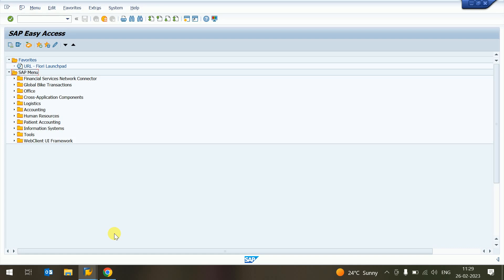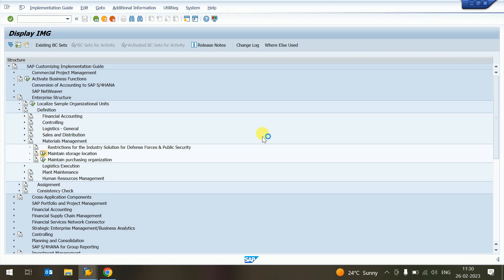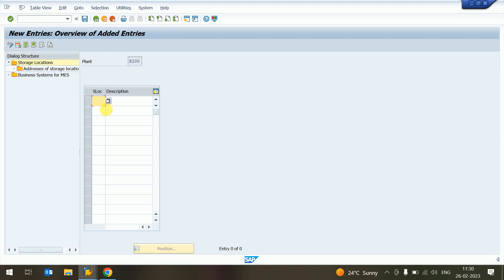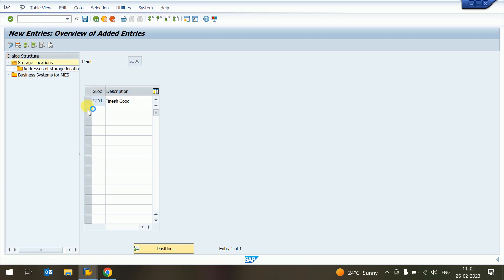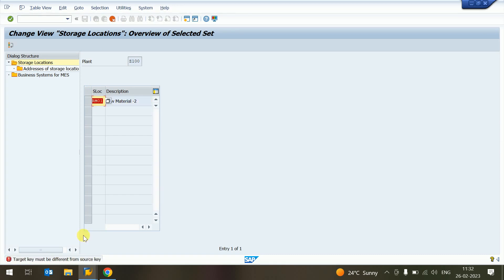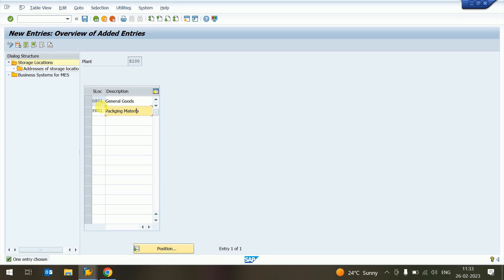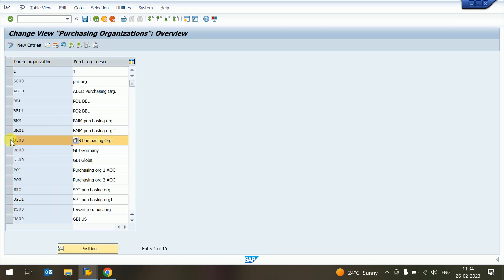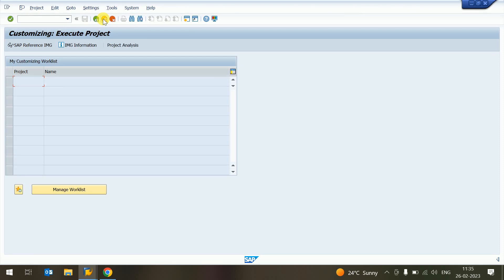How to Create Storage Location in sap mm | How to create Purchase org in sap MM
Mass Changes in Vendor Master in S4HANA | XK99 | Vendor Master Changes | Mass Upload  Vendor Master

How to create LSMW in SAP MM | Mass upload Program | Master Data Mass upload Program| LSMW | Sap mm

How to Activate Material Ledger in SAP MM| Internal number Range is not allowed in sap mm

How to create Info Record in SAP MM | Info Record Configuration and creation setting | ME11 | ME12

How to Mass Change in Material Master Like Description, Material Group, Deletion Flag, And another field also.